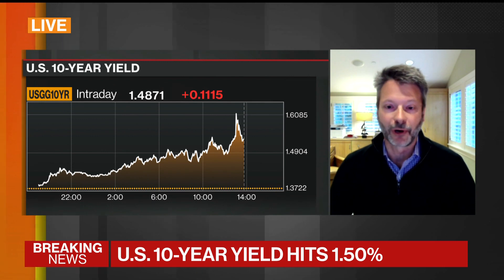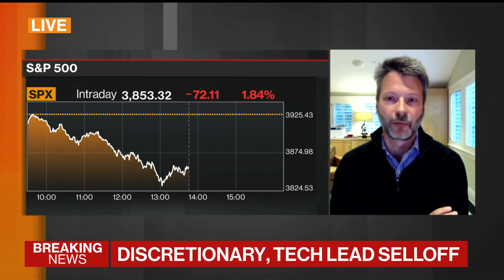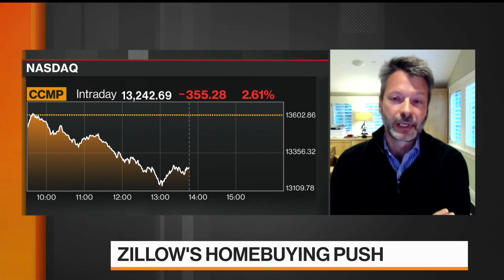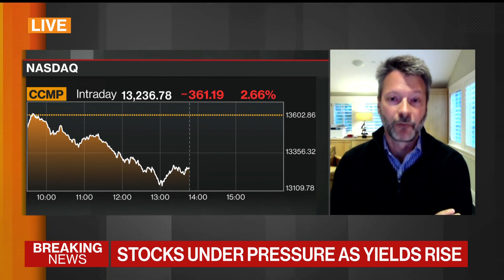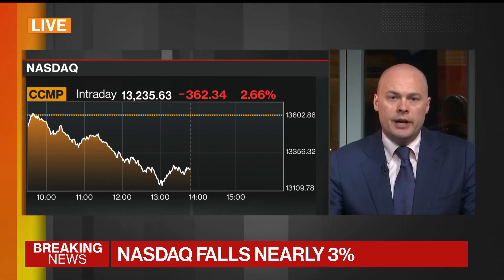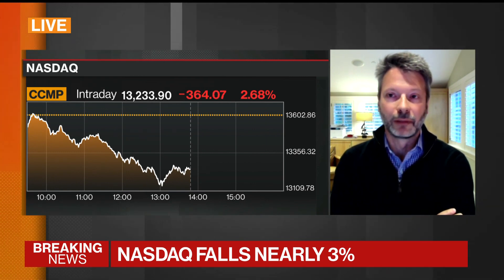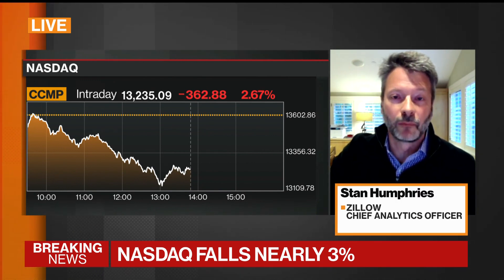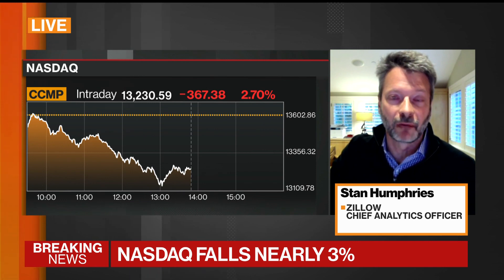How Zillow Is Turning 'Zestimates' Into Cash Offers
Feb.25 -- Zillow Group is turning its home-value estimates into offers to buy homes, adding language on its websites and apps that invites owners to “sell to Zillow for your Zestimate.” Chief Analytics Officer Stan Humphries discusses the move on "Bloomberg Markets."